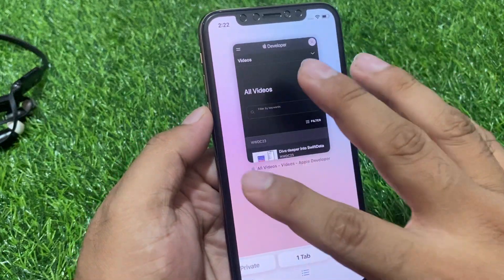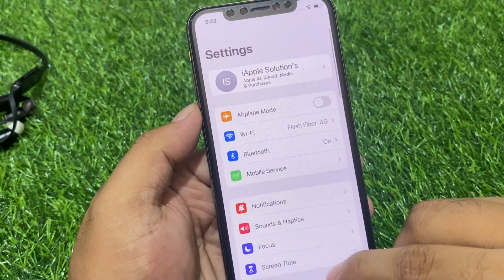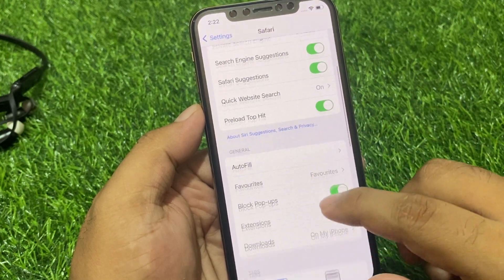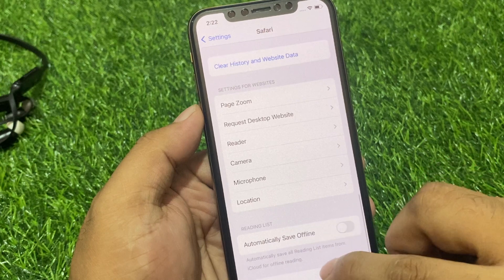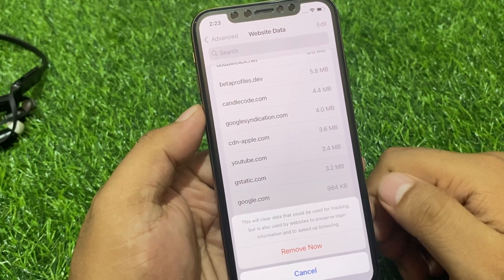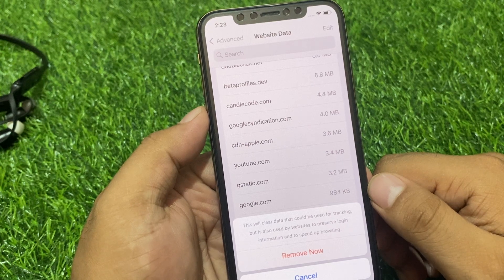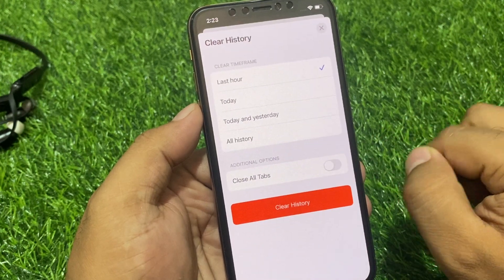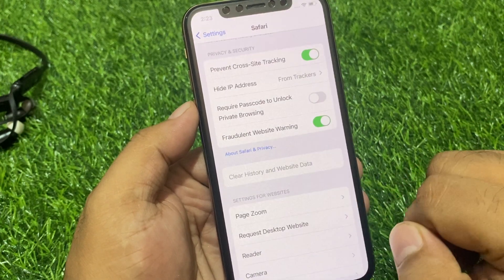How To Reset Safari Settings On iPhone IOS 17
How To Reset Safari Browser On iPhone IOS 17